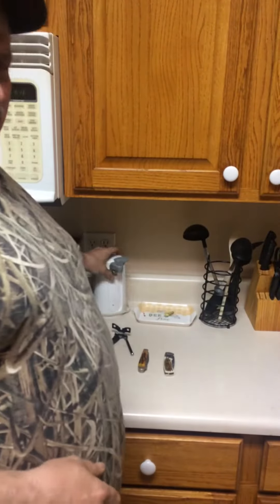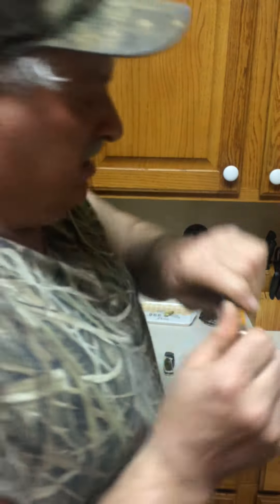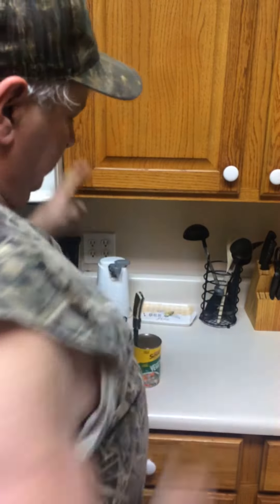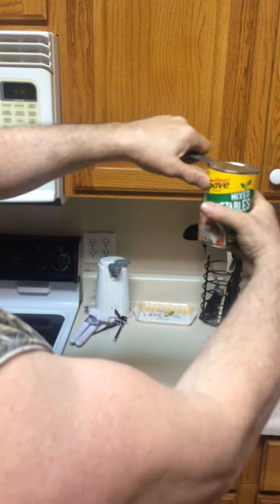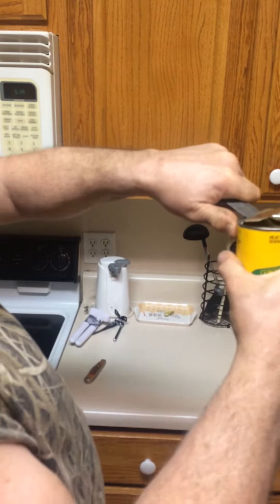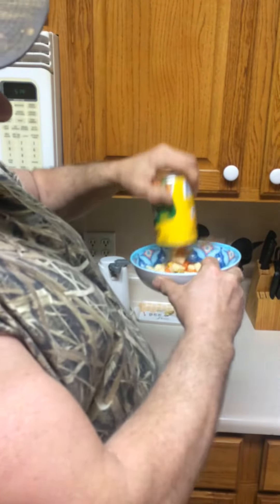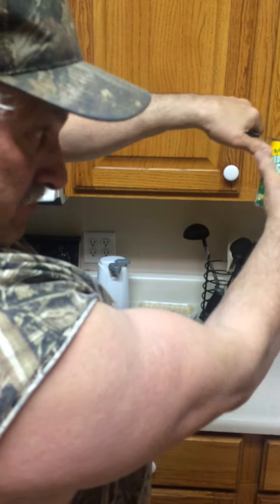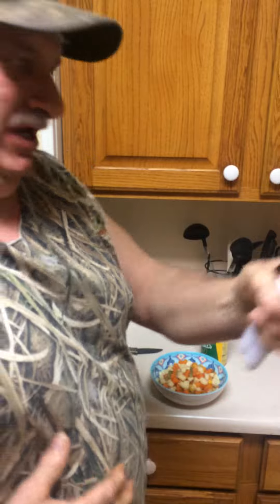Not for kids survival tip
Wildmans survival tip for the young survivalist or cook only in a survival situation ok keep slammin an jammin wildman out